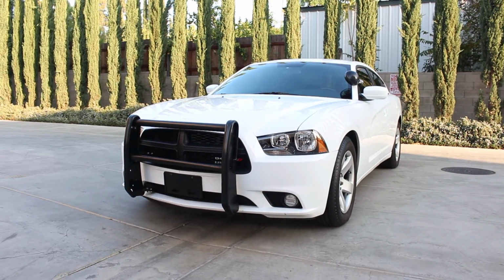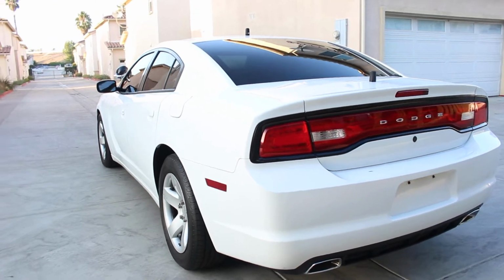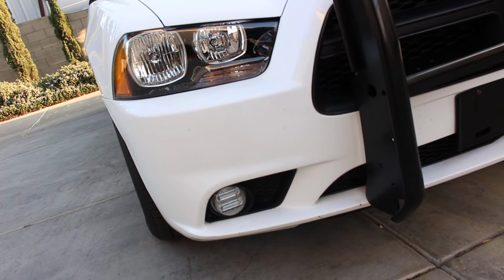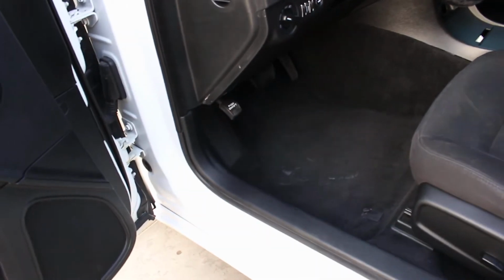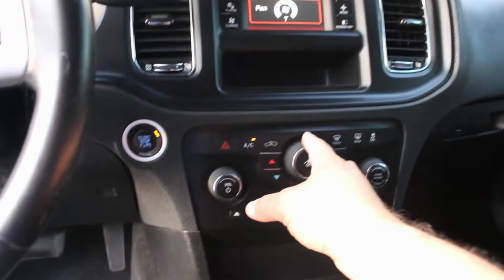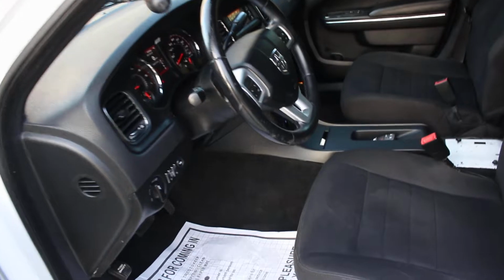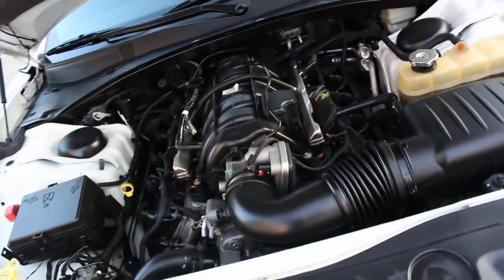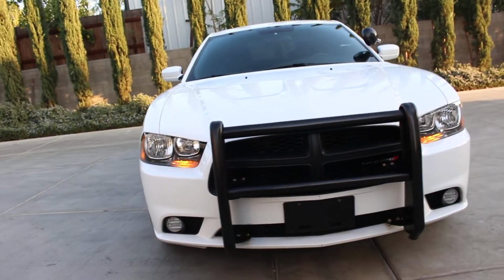2012 Dodge Charger (PPV) 5.7 HEMI - RWD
$14,800 Or Best Offer

2012 Dodge Charger (PPV) 5.7 HEMI - former Highway Patrol slick top vehicle in immaculate running condition and shape with only 91,000 miles. Original bright white from factory, fully serviced/detailed and road ready to go anywhere across the States. Folks once again I have set you up for success on another great beautiful vehicle.

Open to serious and respectful offers.